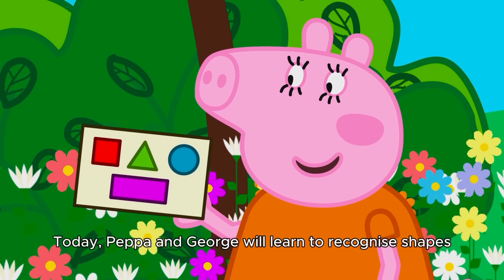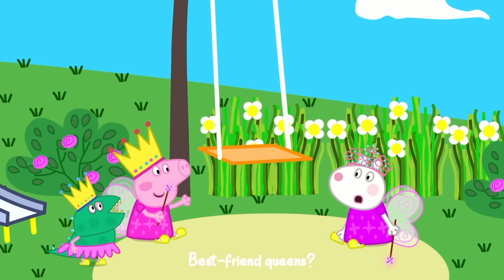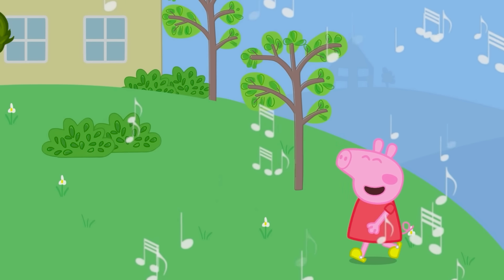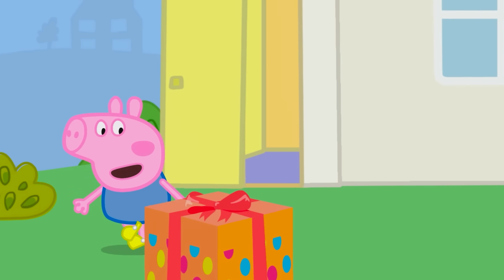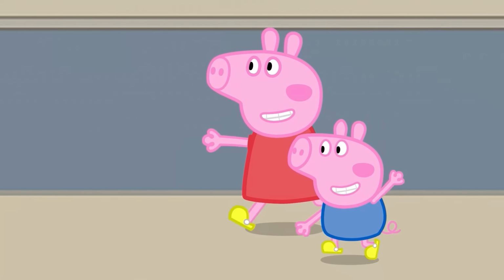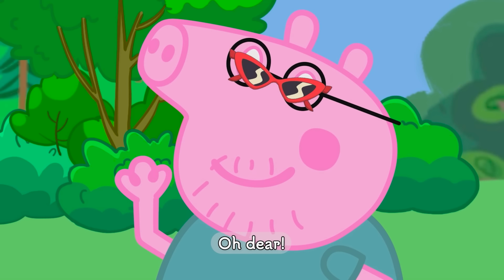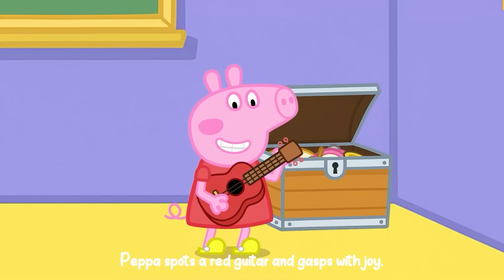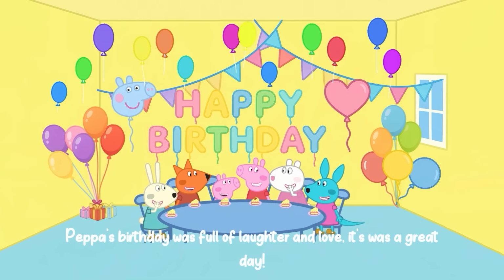Peppa Pig – Learning Shapes Fun!🔺⭕ | Peppa Pig Funny Animation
Peppa Pig learns how to recognize shapes like circles, squares, and triangles! 🔺⭕⬛
With George’s help, Peppa finds shapes around the house and plays fun learning games.
A bright, gentle, and educational episode that helps children learn shapes in a fun way.